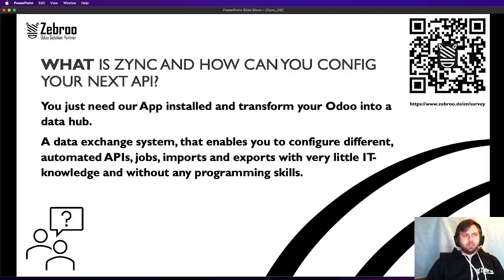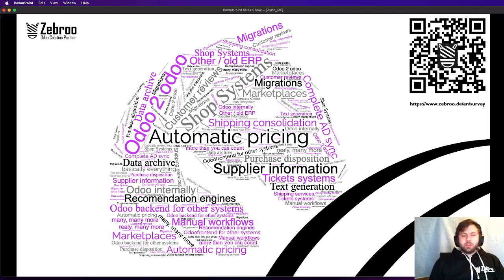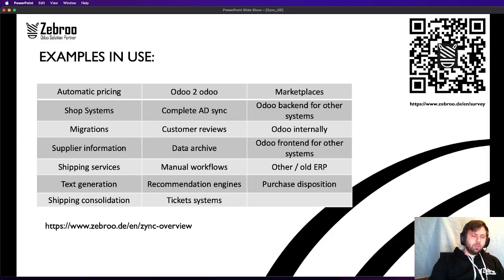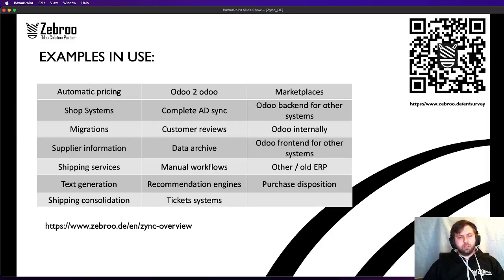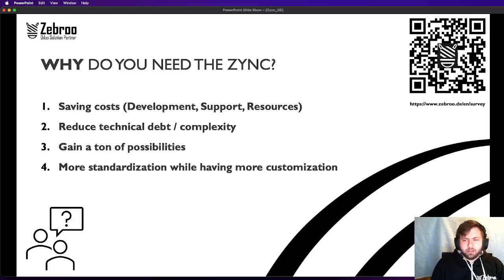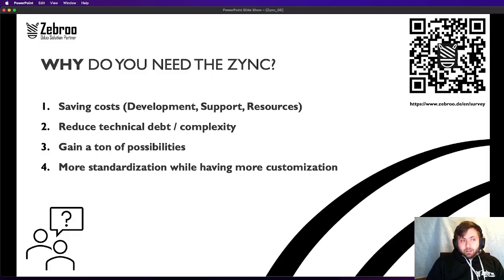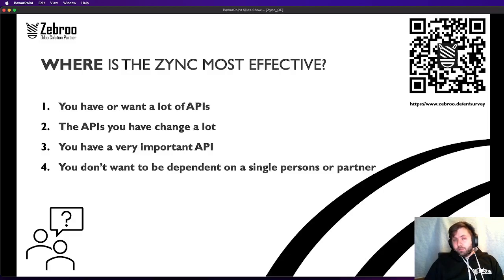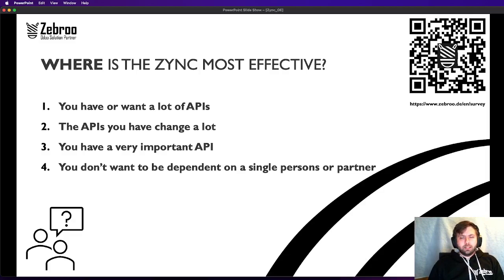Odoo Zync - Connect to (basically) any interface with low / no code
This is a quick presentation about an Odoo app, that will help you to easily connect to different interfaces and APIs or create custom im-/exports.